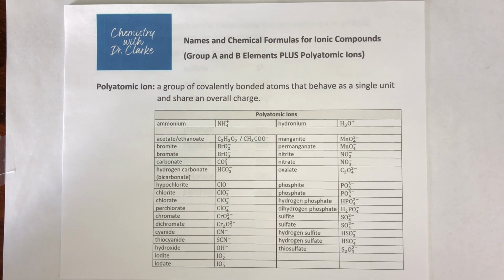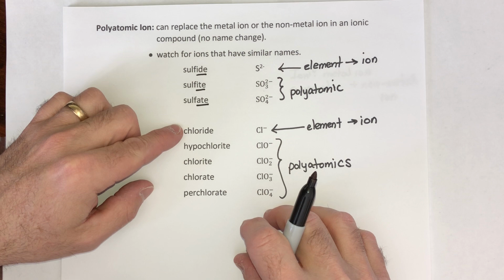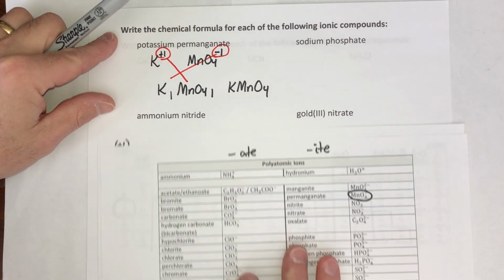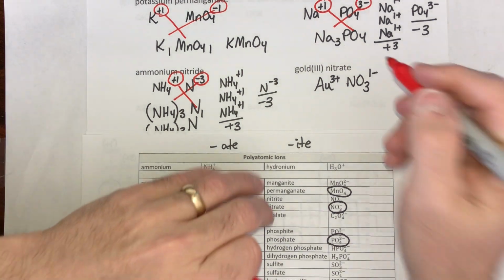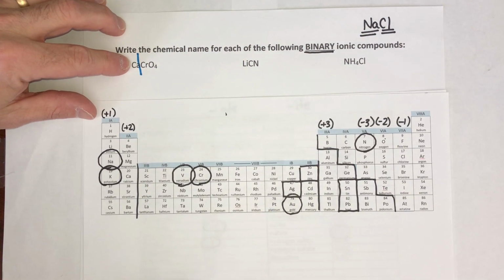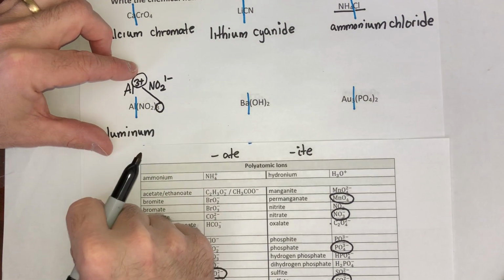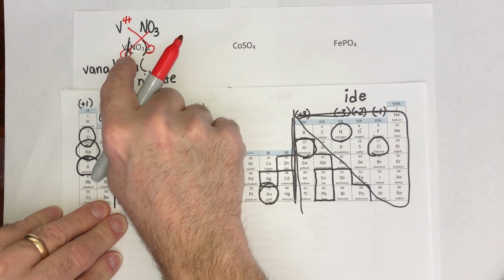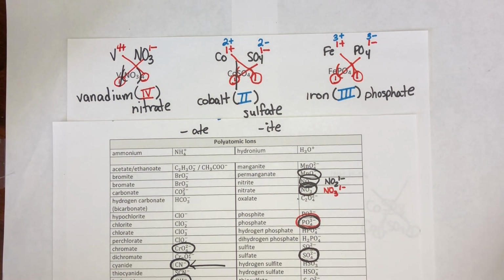Names and Chemical Formulas for Ionic Compounds (Group A and B Elements and Polyatomic Ions)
This video is Part 3 of 3. It explains how to name and write the chemical formulas for Ionic Compounds that include group A and group B elements from the periodic table in addition to polyatomic ions. The use of roman numerals for multivalent ions (transition elements) is discussed along with exceptions.